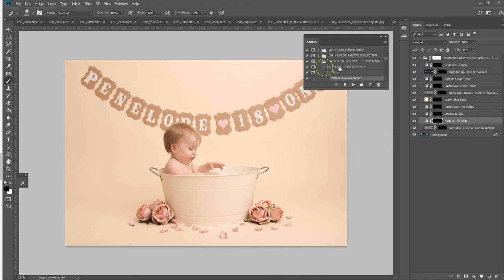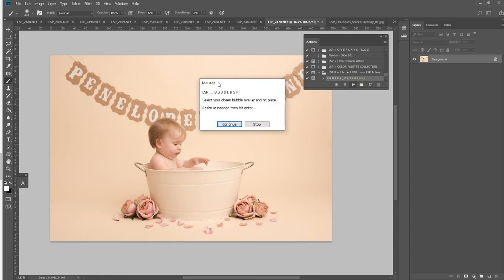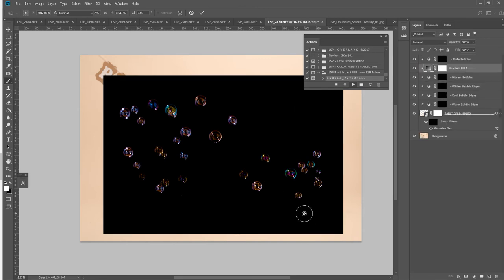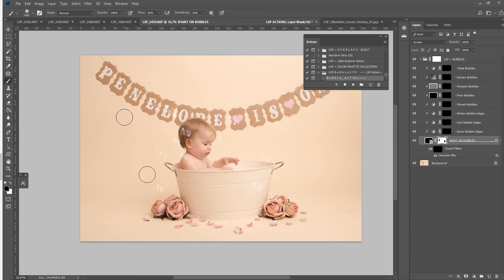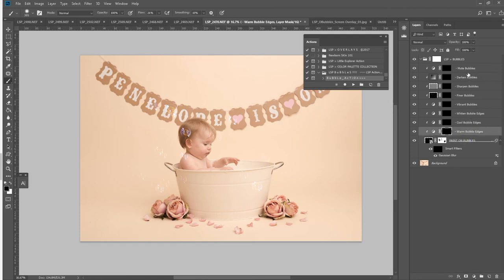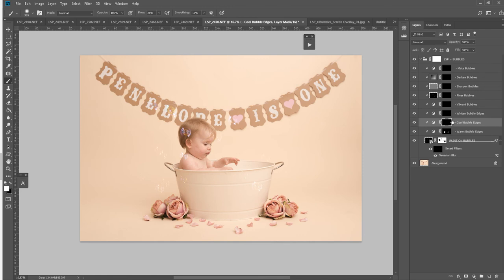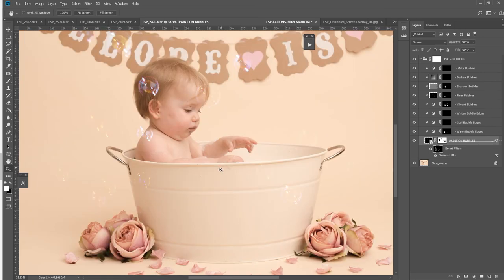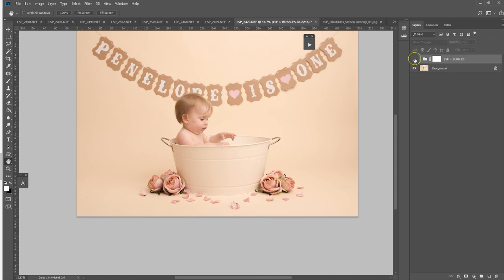How to use the LSP Bubbles Action in Photoshop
Add bubbles in photoshop!